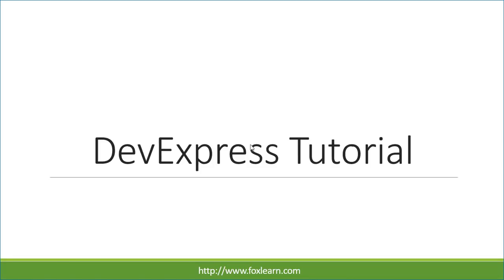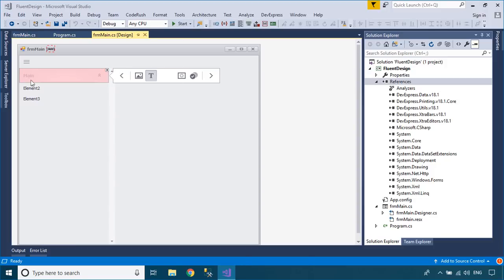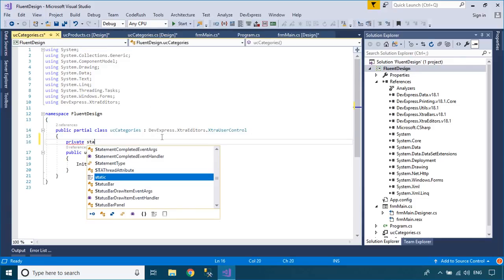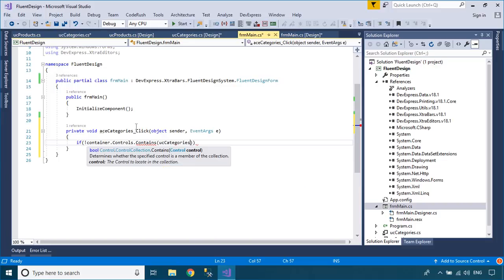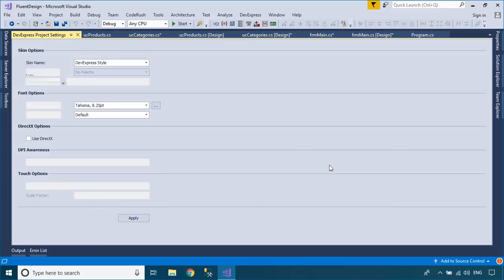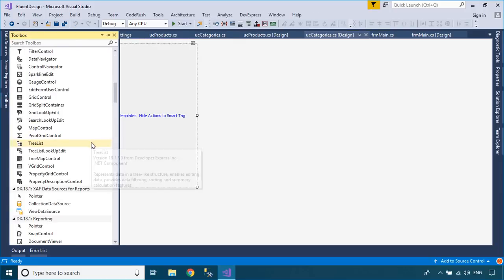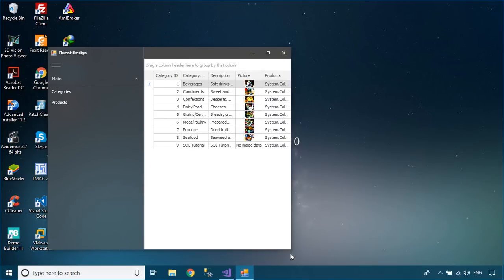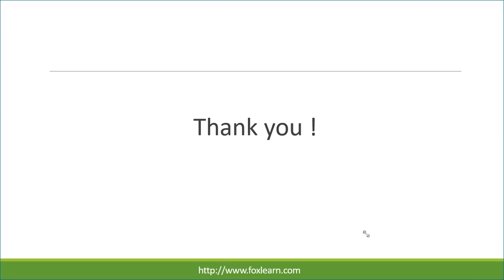DevExpress Tutorial - Fluent Design Form | FoxLearn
Fluent Design Form using DevExpress Winforms Control in C#.

Devexpress Tutorial: Partial transparency, Adaptive layout, Accordion integration.

The FluentDesignForm is a Windows 10-inspired form that features:

An embedded Hamburger Menu (AccordionControl)
Adaptive Layout mode for the Hamburger Menu
Acrylic Material effect (a partially transparent texture)
Reveal Highlight visual effect

Note that the full-size mode works best with modern flat skins, so it currently requires either The Bezier or one of the Office 2016 DevExpress skins advanced c#.

Through this video you will learn the following topics:

fluent design form container
devexpress for winform
devexpress solution for winforms
devexpress controls for windows forms
fluent design acrylic material effect